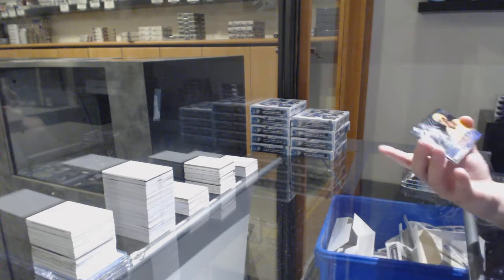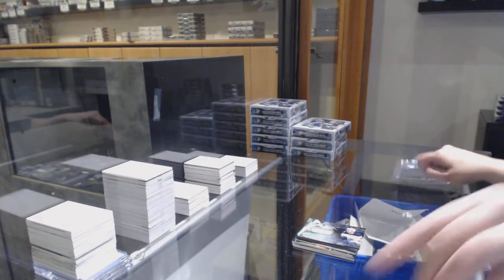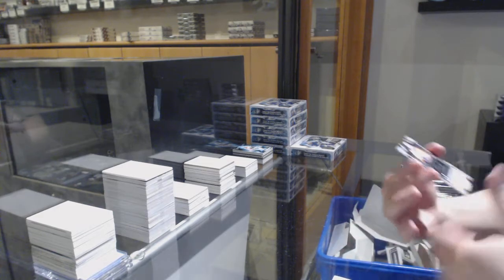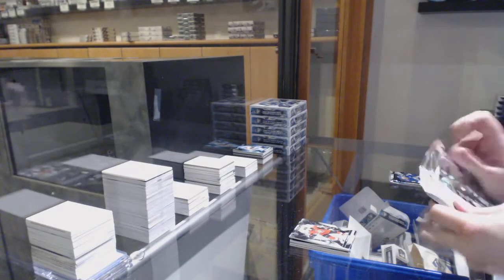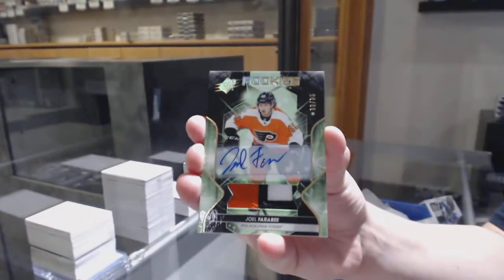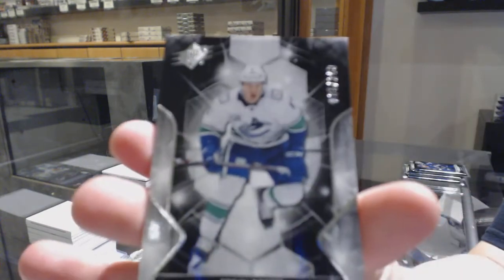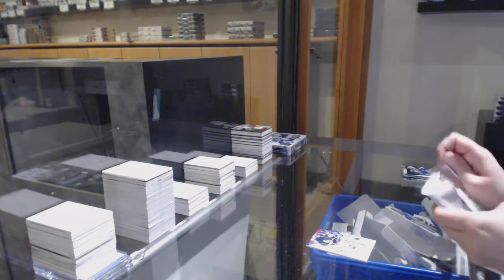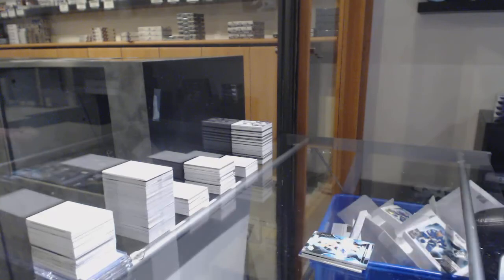19-20 Upper Deck SPx Hockey 10 Box Case Break - C&C GB #11,015